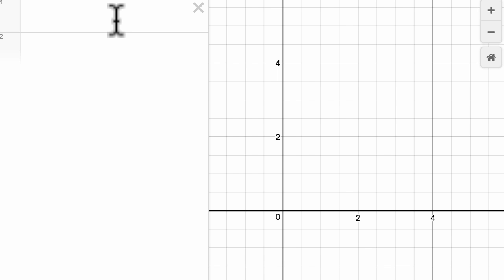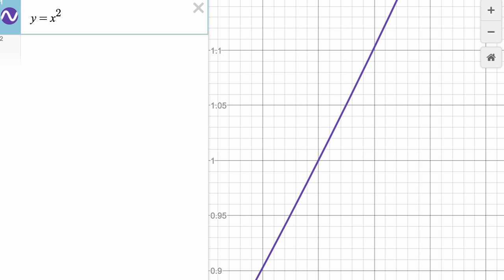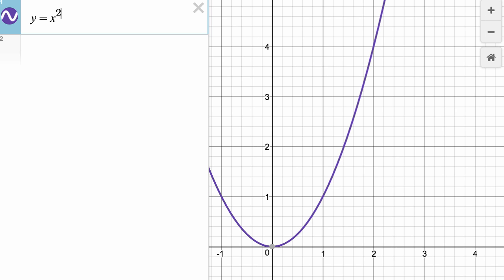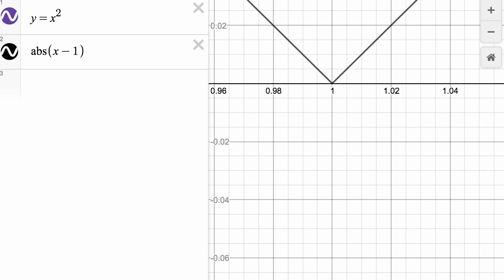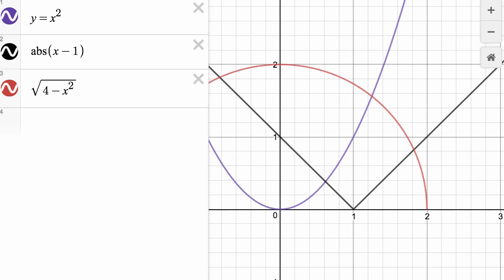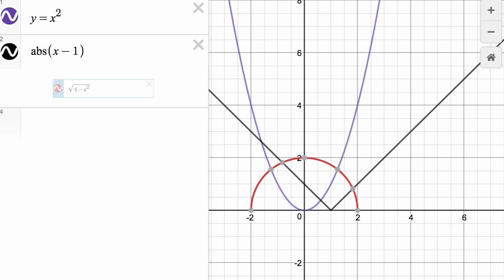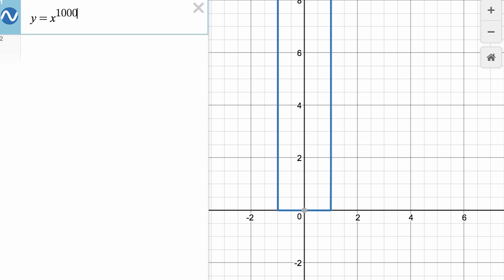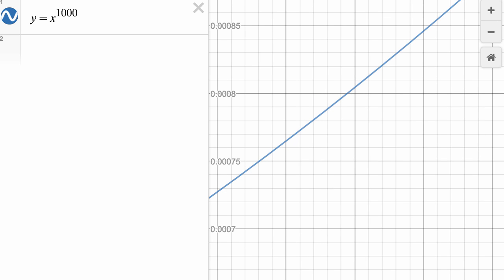Local linearity and differentiability | Derivatives introduction | AP Calculus AB | Khan Academy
Courses on Khan Academy are always 100% free. Start practicing—and saving your progress—now

Intuition for how local linearity relates to differentiability using the Desmos graphing calculator.